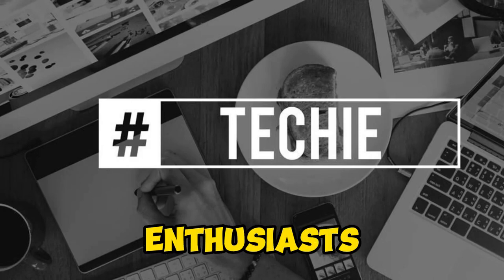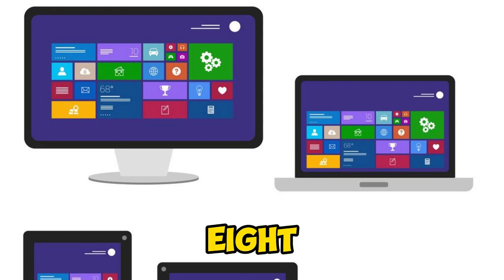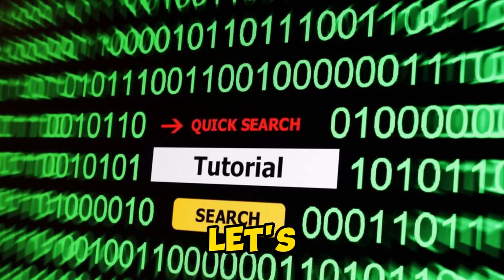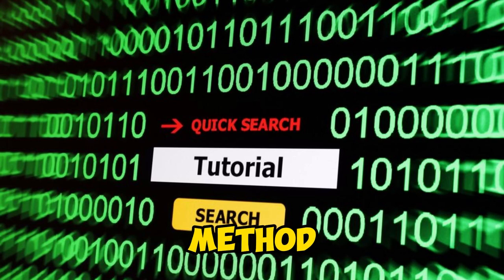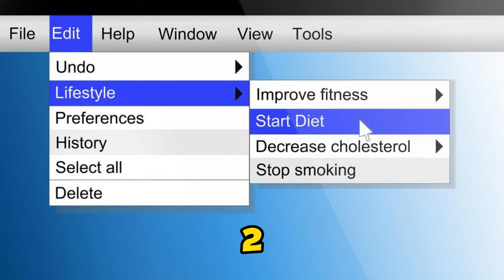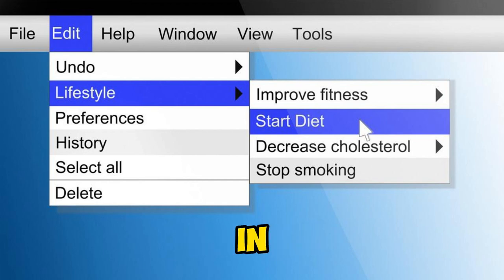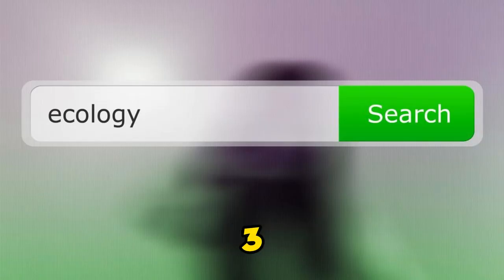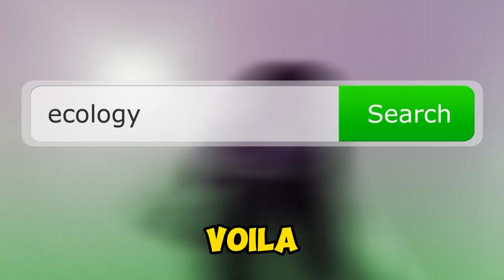Ways to Open the File History in Windows 11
🔍 Discover 8 Quick Methods to Access File History in Windows 11! 📂

File History is a powerful feature that helps you safeguard your important files by creating automatic backups. Whether you accidentally delete a file or need to restore an earlier version, File History has got your back. In this video, we’ll explore various ways to open File History on your Windows 11 PC.

Start Menu Shortcut 🏁:
Simply press the Win key, type “File History”, and click on the relevant search result. Voilà! You’re in File History.
Control Panel Route ⚙️:
Hit the Windows key, type “Control Panel”, and press Enter.
Navigate to System and Security ➡️ File History. Manage your backups effortlessly.
Settings App Shortcut ⚡:
Press Win + I to open the Settings app.
Search for “File History” and click on “Restore your files with File History”. It’ll take you to the Control Panel page.
Run Dialog Box Magic 🎩:
Use Win + R to open the Run dialog box.
Type “control /name Microsoft.FileHistory” and hit Enter. File History awaits!
File Explorer Shortcut 🗂️:
Press Win + E to open File Explorer.
In the address bar, paste: C:\Windows\System32.
Search for “File History” and double-click FileHistory.exe.
Task Manager Trick 🛠️:
Task Manager isn’t just for ending tasks! Use it to launch system apps.
Go to File ➡️ Run new task and type “control /name Microsoft.FileHistory”.
Remember, keeping your files safe is essential, and File History makes it a breeze. Watch the video to become a File History pro! 📁🔒